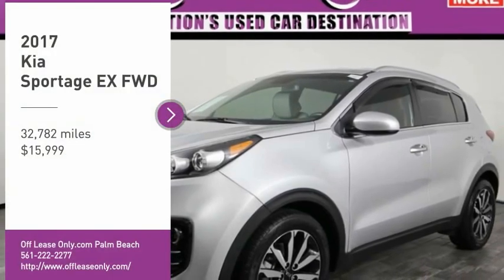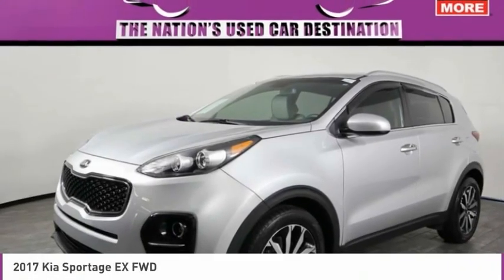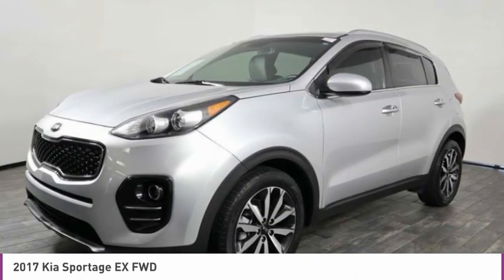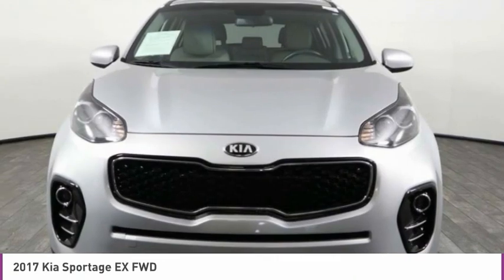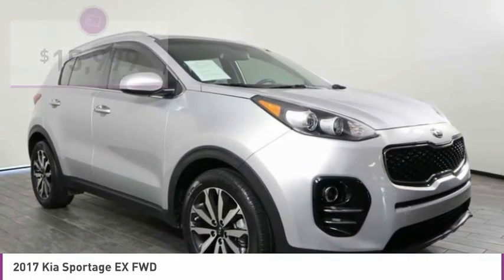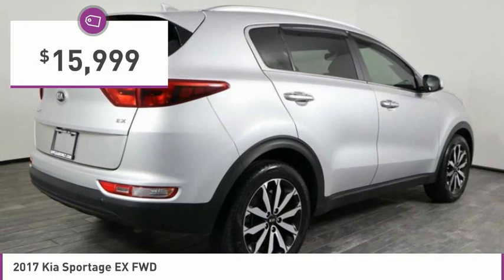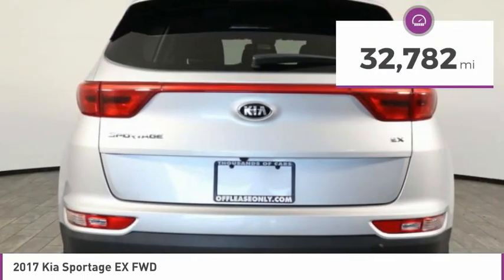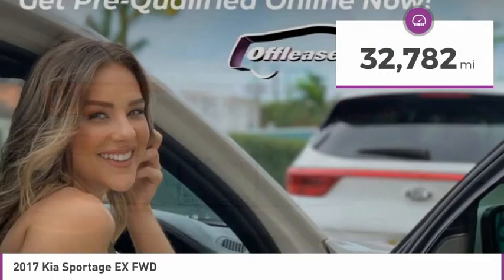2017 Kia Sportage C315163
2017 KIA SPORTAGE West Palm Beach, FL
Stock# C315163

*Rearview Camera | Heated Seats | Steering Wheel Audio | Bluetooth | Push Button Start*

Save Big; Original Price was $26,730! Our 2017 Kia Sportage EX is a stand-out in Sparkling Silver and the well-executed design of this crossover SUV is sure to help you check off all the boxes on your must-have list. Powered by a potent 2.4 Liter 4 Cylinder that offers 181hp while paired with a responsive 6 Speed Automatic transmission with Sportmatic. You will find this Front Wheel Drive more comfortable than other vehicles in its class with nicely-weighted steering and excellent maneuverability as you enjoy near 25mpg on the highway! Our Sportage EX has the rock-solid stance you desire with its bright chrome accents, rear spoiler, and distinct projector beam headlights.
Built for your lifestyle, the EX interior is incredibly spacious with plenty of room for your tallest friends and all their gear. Imagine yourself settling into the nicely bolstered heated leather-trimmed seats, then check out the push button start, rear camera display, steering wheel controls, drive mode select, Bluetooth, UVO eServices with a touch-screen display featuring Android Auto, Apple CarPlay and other comfort and convenience features just waiting to spoil you.
In challenging driving situations, our Kia Sportage also ensures your sense of security with anti-lock brakes, hill start/downhill brake control, electronic stability control, a multitude of advanced airbags, and even its innovative Iso-Structure unibody that boasts chassis rigidity based on advanced high-strength steel. Practically perfect, your Sportage awaits!